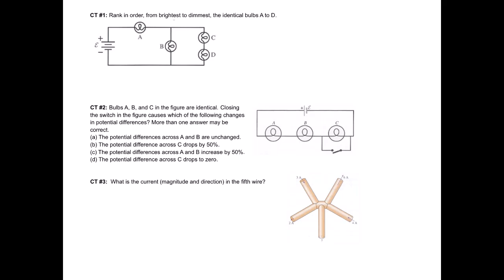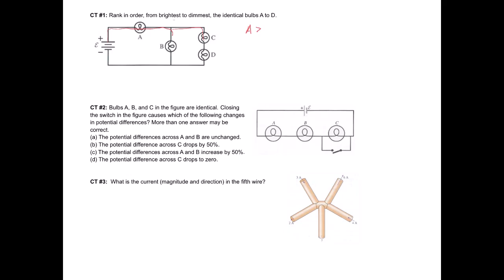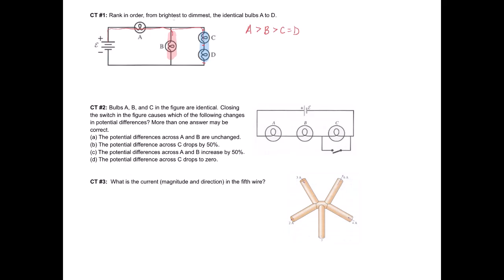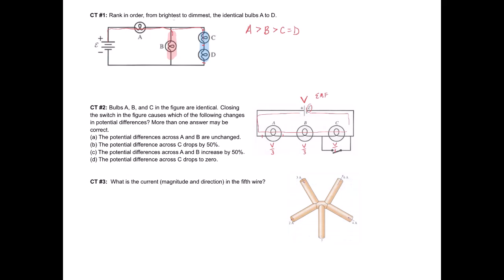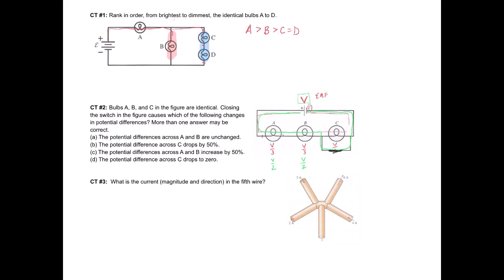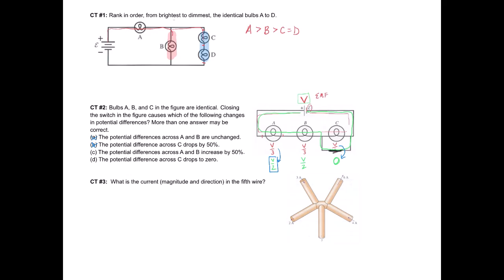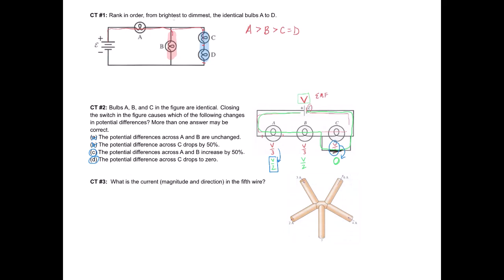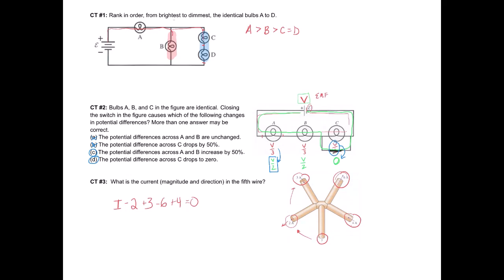Three Examples Analyzing Circuits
In this video, we consider three examples of how to analyze circuits.  We consider resistance, potential difference, and current.  Most use only basic principles of circuits and Ohm's Law, but one will use Kirchoff's First Law regarding current (conservation of charge) as well.  Designed for AP Physics 2 Students.